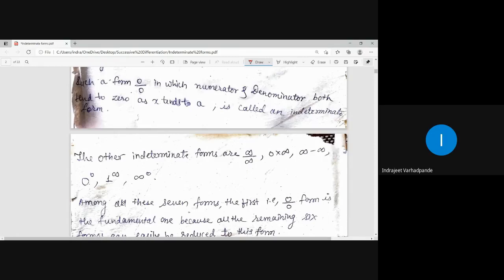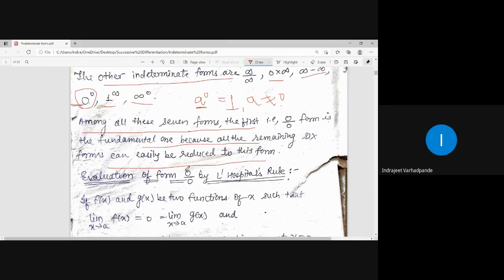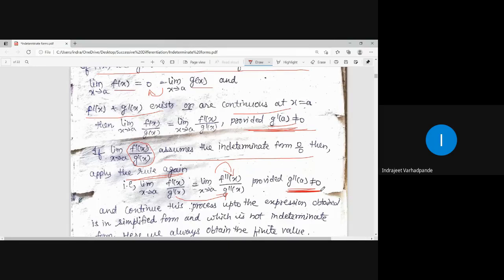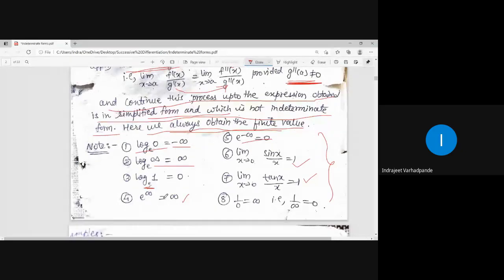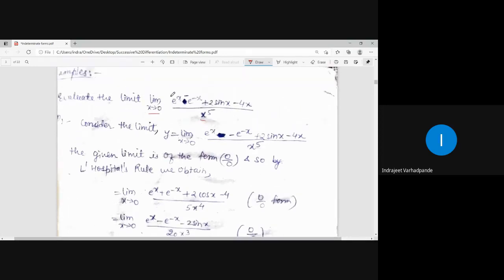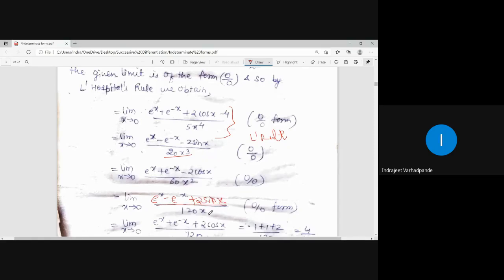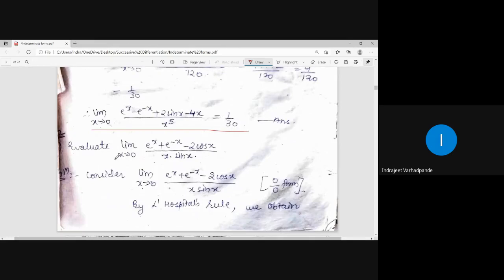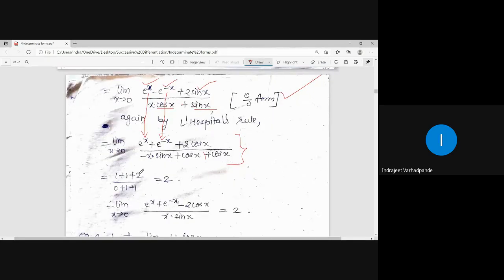Intro to Indeterminate forms